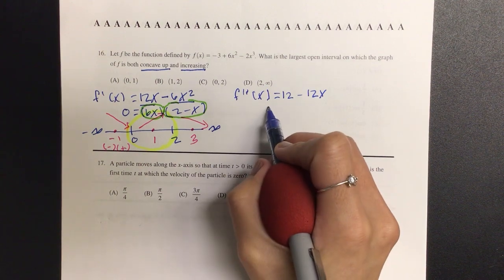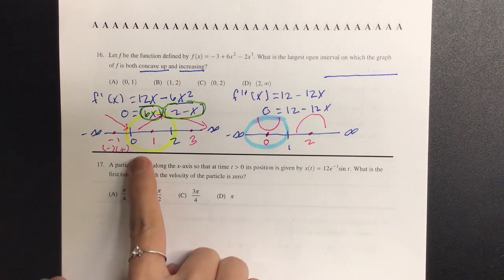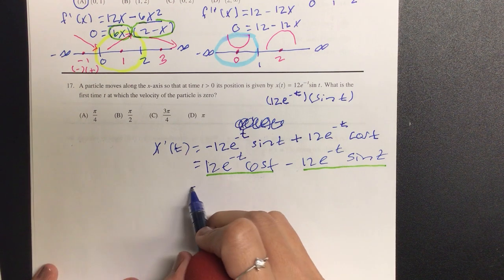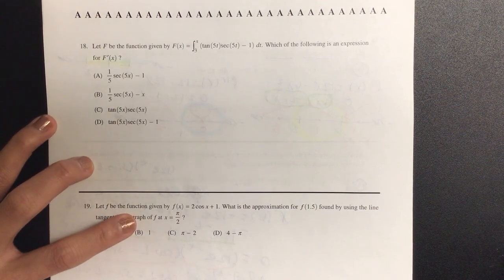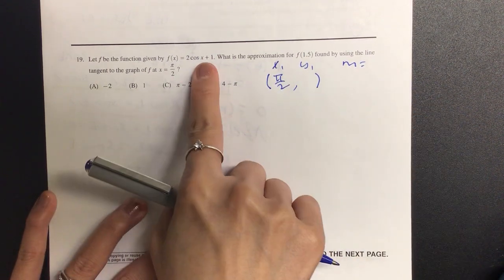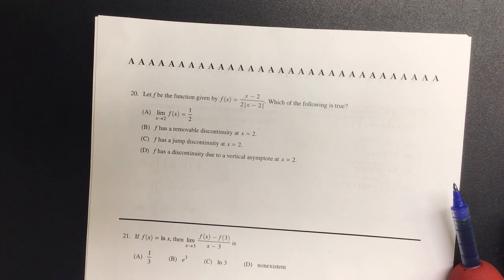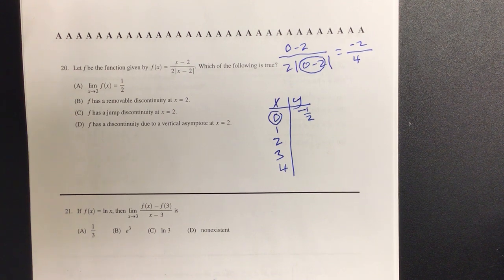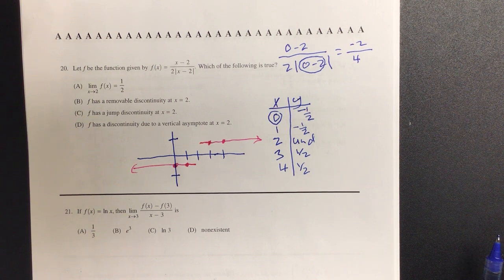2017 MC #16-20